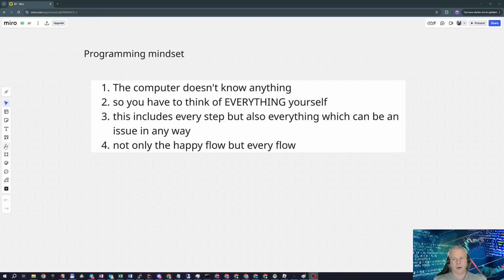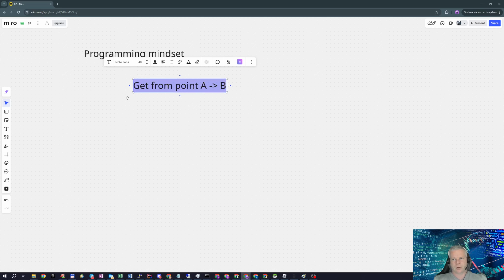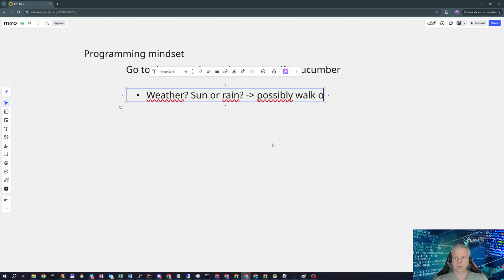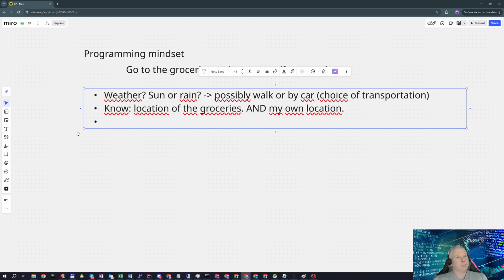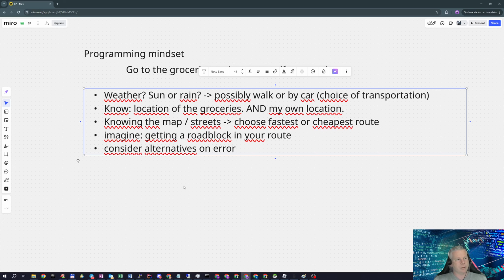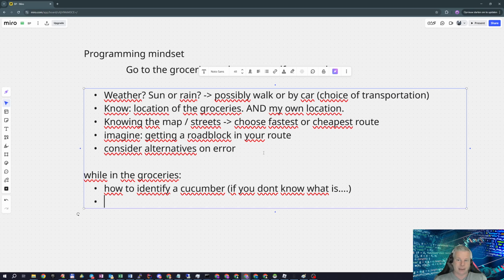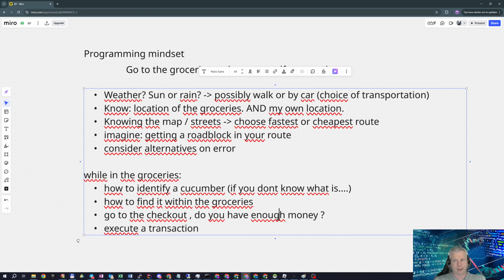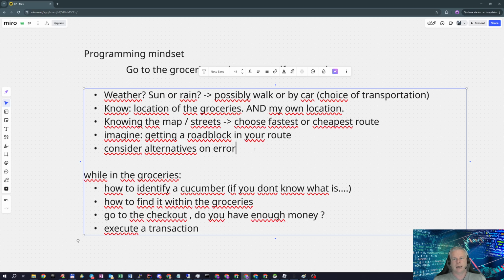Basics of Programming - Lesson 1: Mindset of programming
This video will learn you which mindset you will have to adept when you are going to program stuff.